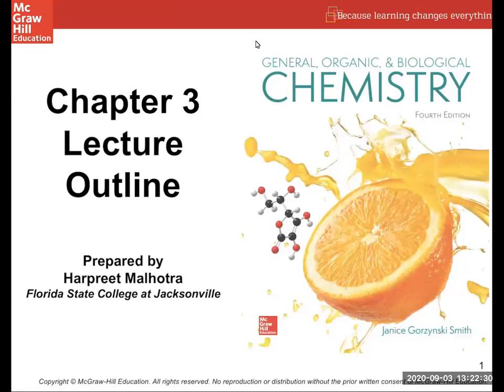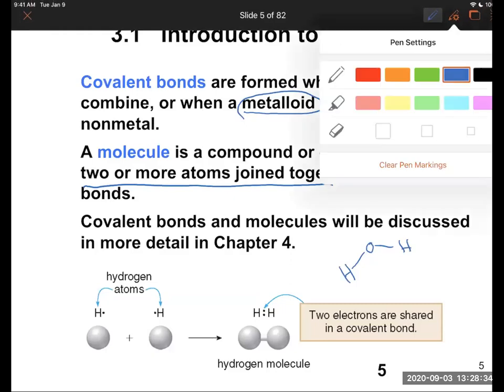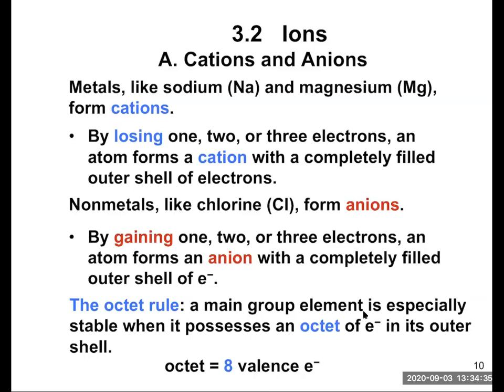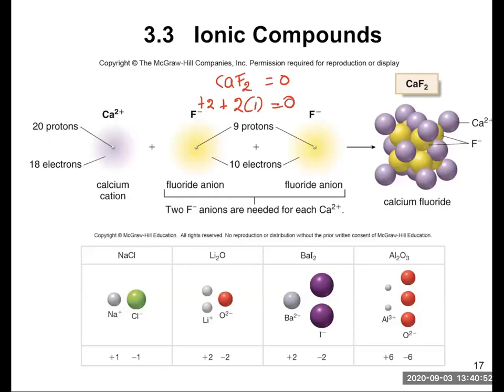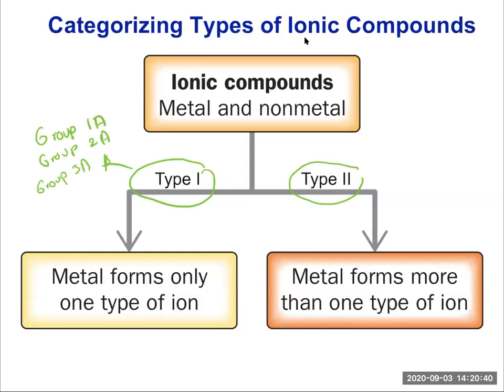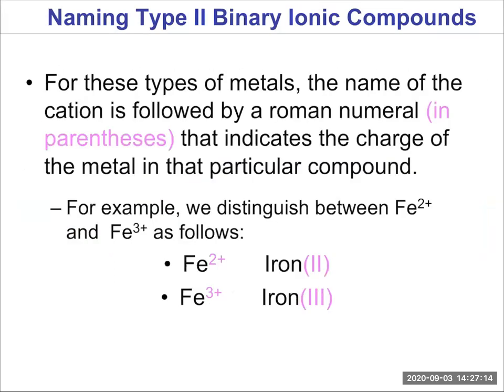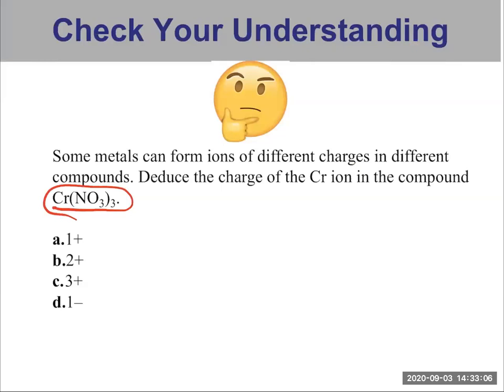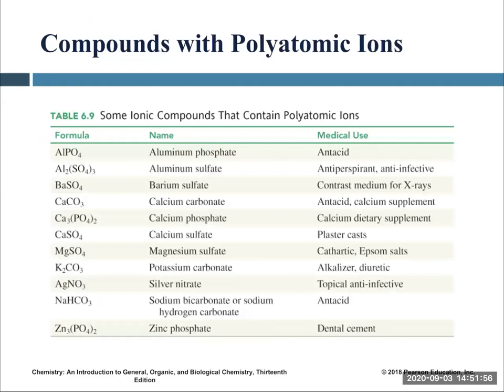Chapter 3 CHEM 2A